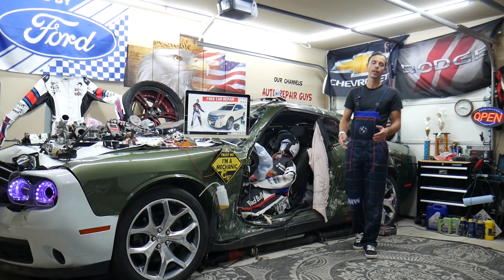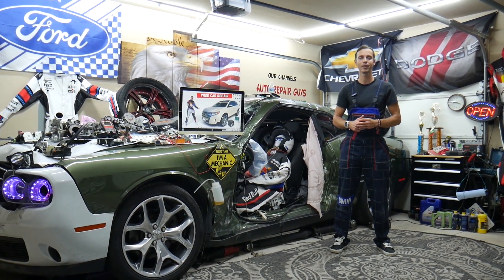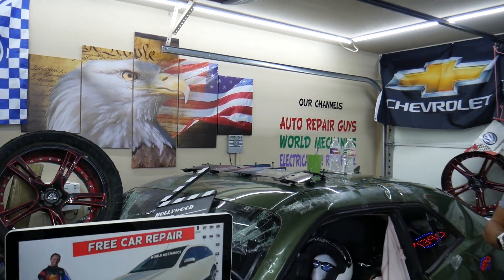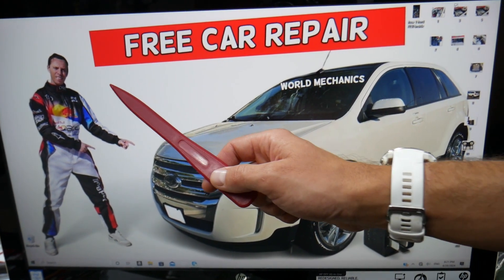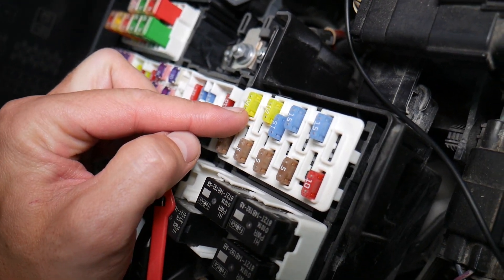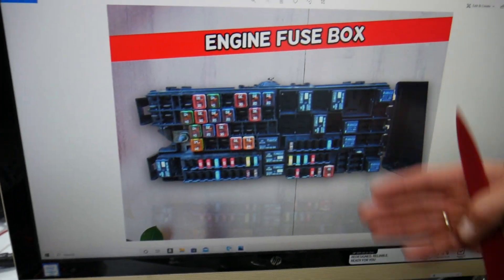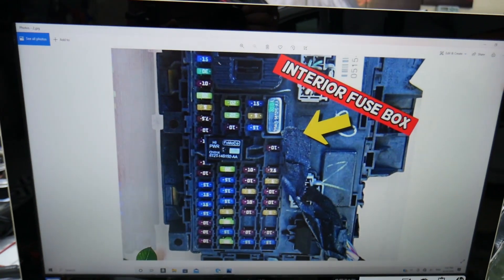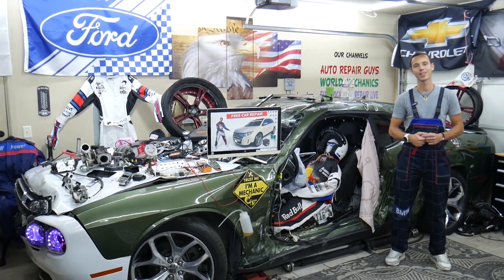FORD EDGE ALL WHEEL DRIVE FUSE 2010 2011 2012 2013 2014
2010 Ford Edge all wheel drive fuse, all wheel drive not working fuse location
2011 Ford Edge all wheel drive fuse, all wheel drive not working fuse location
2012 Ford Edge all wheel drive fuse, all wheel drive not working fuse location
2013 Ford Edge all wheel drive fuse, all wheel drive not working fuse location
2014 Ford Edge all wheel drive fuse, all wheel drive not working fuse location